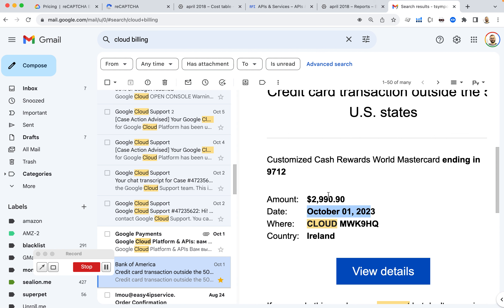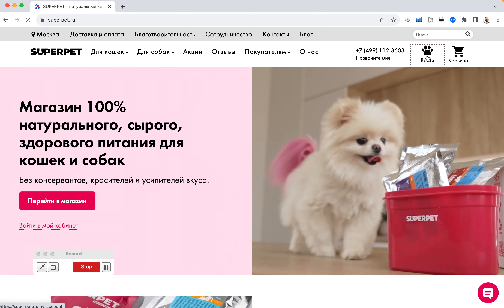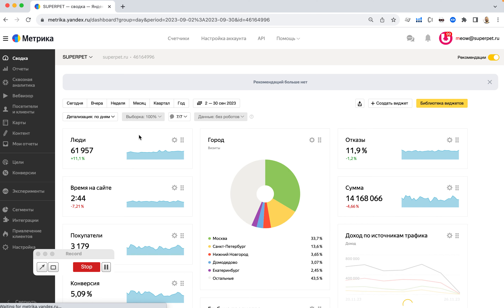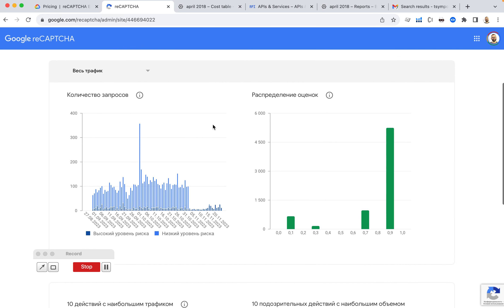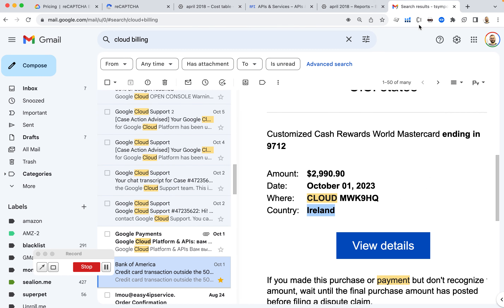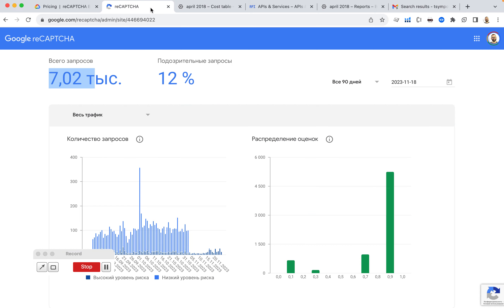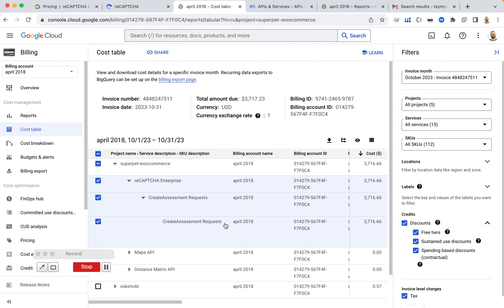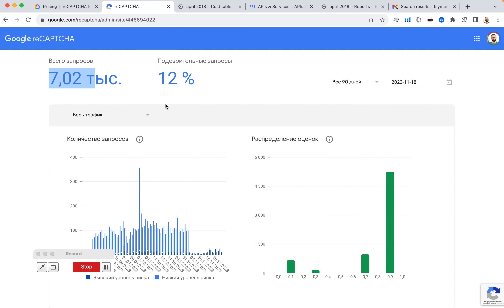Watch out for crazy billing charges for reCAPTCHA in google cloud console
Google has a bug in counting reCAPTCHA requests and charged me 3k for 4 million requests on a website with 3k/mo visitors. Support was not able to help in 2 months timeframe.